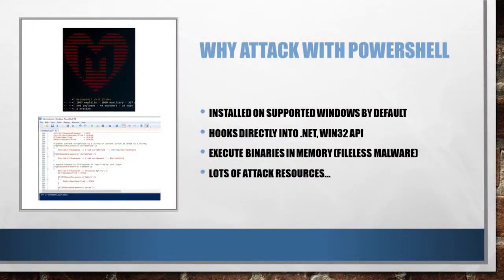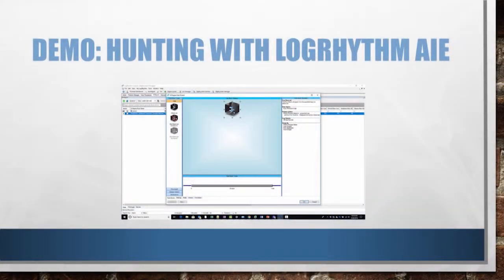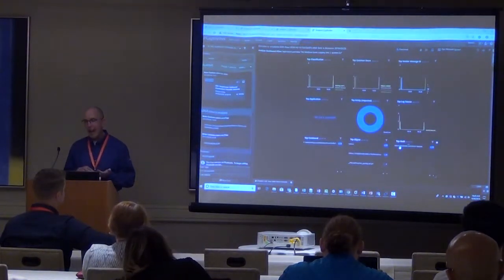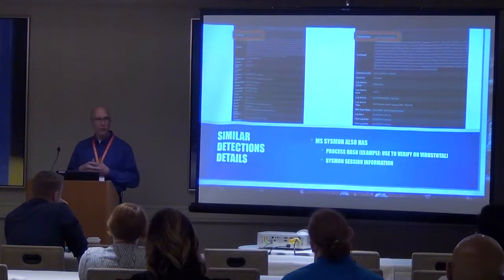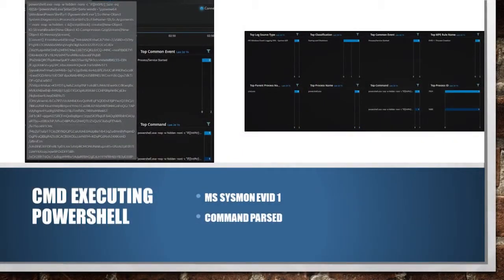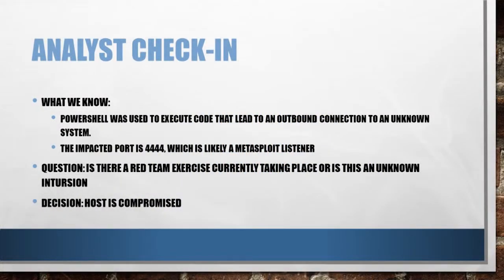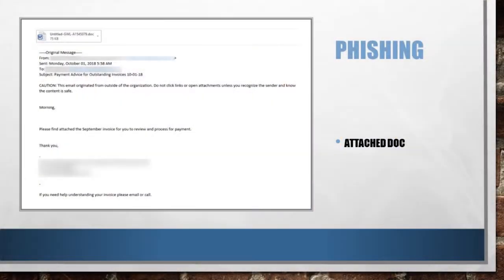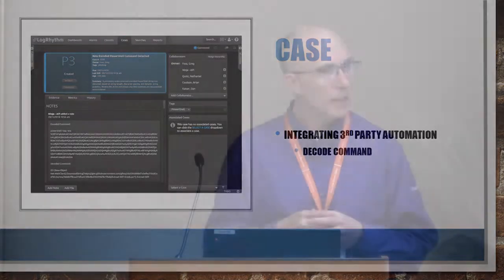EGCSS2019S02 Hunting for LOL Attack Scenarios - LogRhythm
Session 2: Hunting for "Living off the Land" Attack Scenarios
Presented by LogRhythm

Speaker: Brian Coulson, Threat Research Senior Engineer, LogRhythm, Inc
Symposium Speakers

Description: Attendees to this session are in for a treat as they will get to spend some valuable time with LogRhythm's most senior threat analyst. In this threat hunting training session, Brian will walk the attendee through scenarios focused on commonly used Powershell attacks within "Living off the Land" style of offensive measures. By using customized SIEM dashboarding and targeted search parameters, you will learn how to efficiently hunt for suspicious indicators within generally available Powershell and Microsoft Sysmon log events. Besides sharing a few of his most interesting threat hunting stories, Brian will show you how to identify and act upon strange patterns and unique indicators of compromise that can tip the balance back in your favor.

Expected Outcome: Attendees will leave with an understanding of how bad actors are leveraging standard tools already installed on target systems as well as threat hunting techniques to seek out those using "Living off the Land" style of attacks.

Intended Audience: The intended audience for this session will be Managers, Supervisors, Architects, Security Analysts, SOC Operations, and Technical staff.